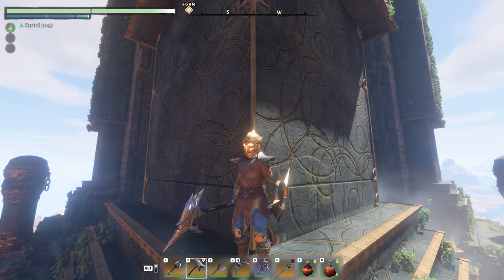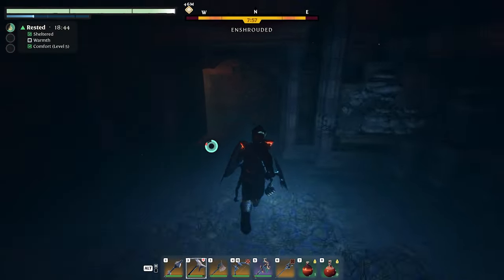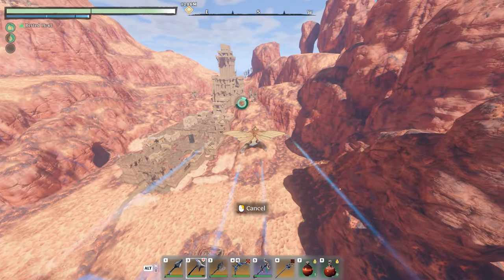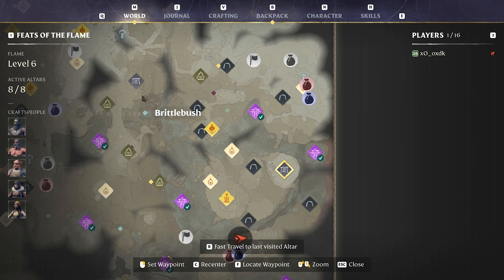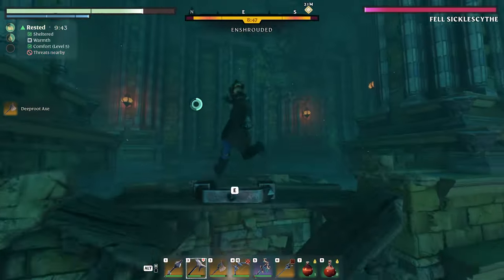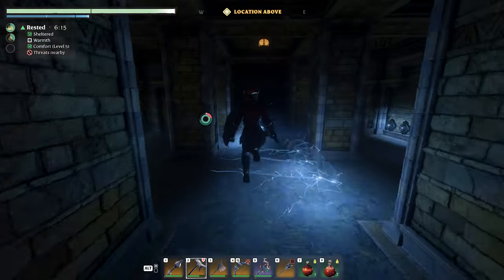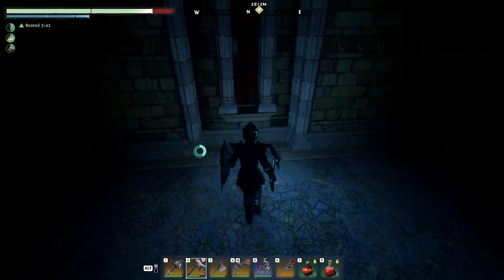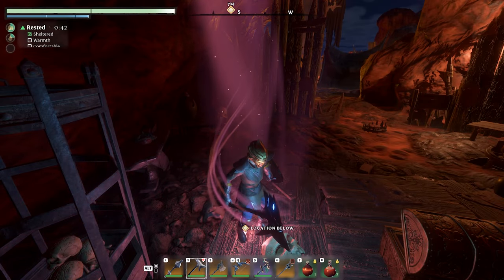Enshrouded - Speed running 5 Sun Temples in 20 min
There are 5 Sun Temples in the East of the map. 4 of those hold chests that are resettable and can give legendary loot.
I'll show you how to speed run all 5 in less than 20 minutes.
Preparations:
- Lock picks (I forgot those...)
- Stam food
- Bring your Hawk Chest if you got.

REMEMBER! Zones have a 2 hour reset... you HAVE TO stay out of the zone for the entire 2 hours or it will reset the timer by another 2 hours. So having a base in the west helps you do this. Spend some time detailing your base or farming shroud liquid / flowers etc.

Make sure to also see my other video where I show you how to find 3 secret locations that haven't been found yet!

Enshrouded really caught my attention during the beta in the fall of 2023. So I'm really excited that it's finally here as Early Accessm, and in my humble opinion totally worth the money.

I will be making an episodic playthrough where each episode tackles 1 or a few quests. The first episodes being about getting the bare essentials up and running such as NPCs, must-have gear and so on. I chit chat a lot, but will some effort to edit the vids so they don't get unnecessarily long.

Stay friendly... :)

- Intel i7 14700K 3.4ghz (5700mhz boosted) 20-core 28-threads
- 64gb 6000mhz G.Skill Trident Z5 RGB